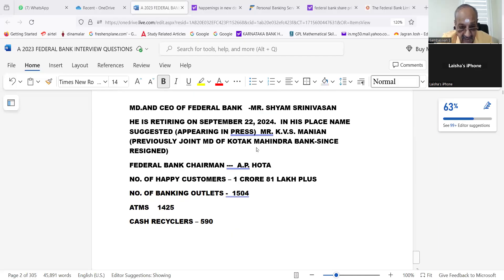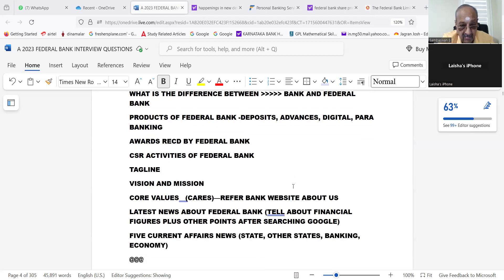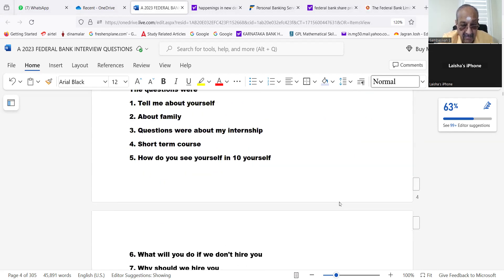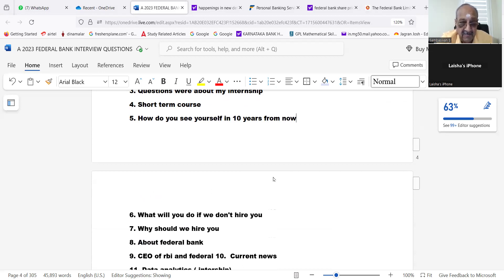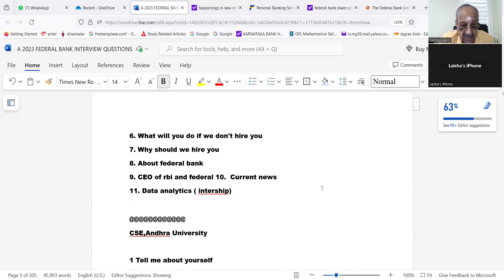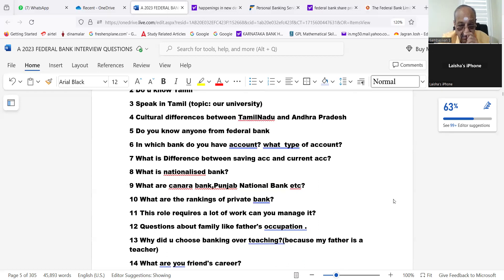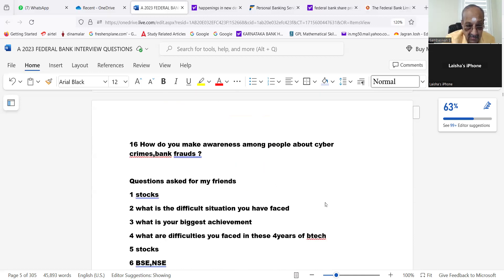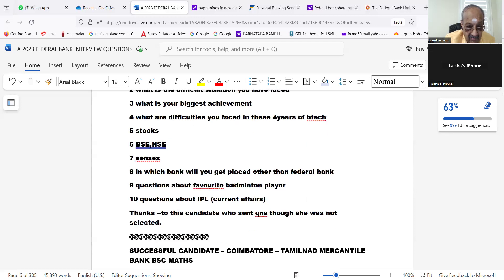FEDERAL BANK CLERK QNS ASKED - PL GPAY RS. 503 TO 9003037557 WAPP FILL GOOGLE FORM